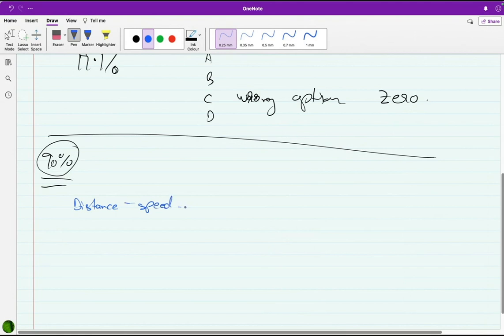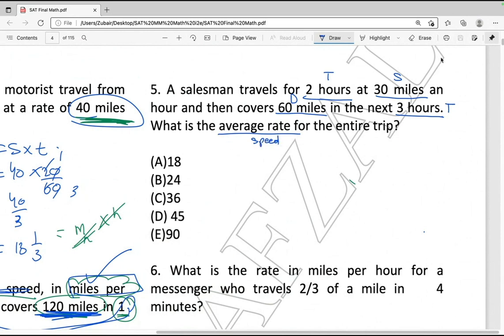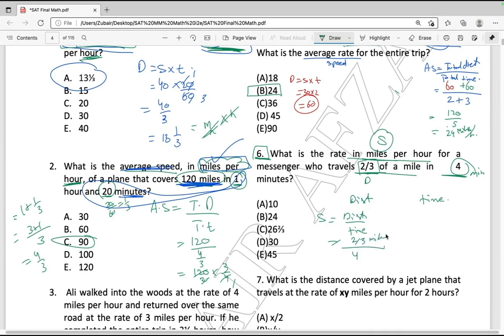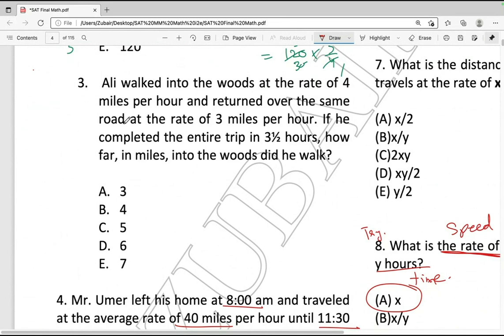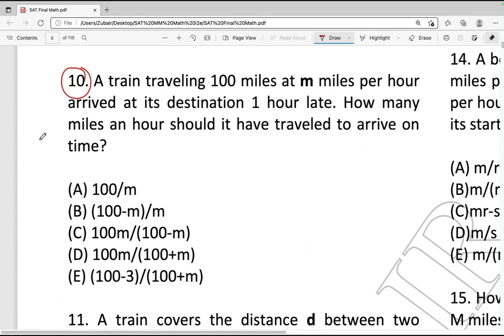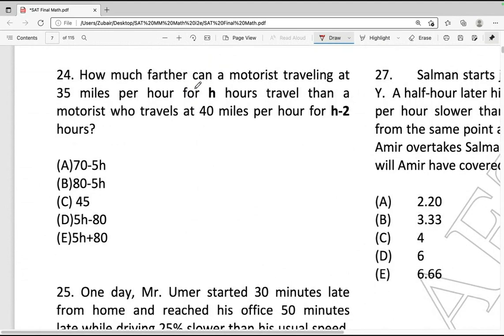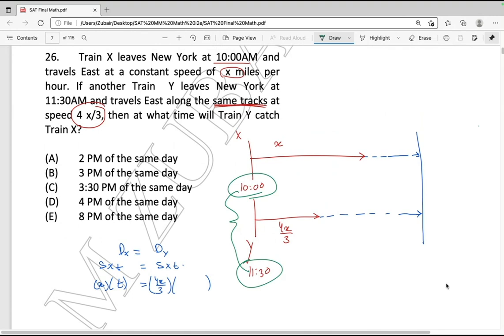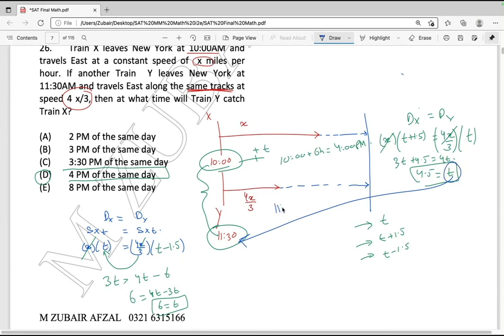Digital SAT | Distance and Speed